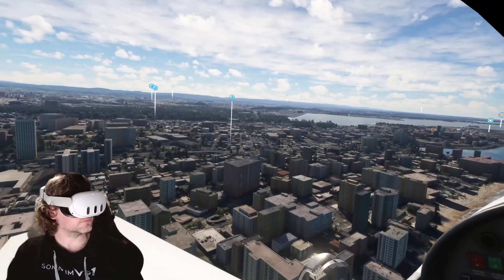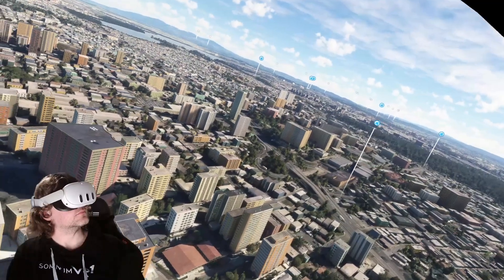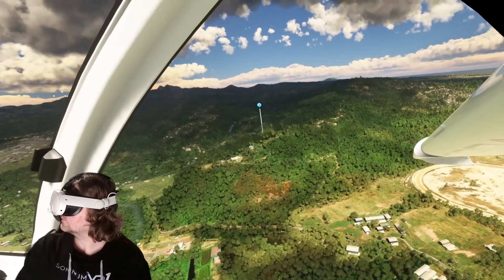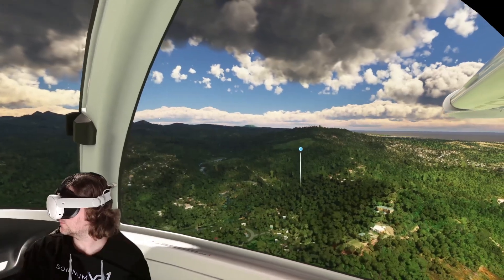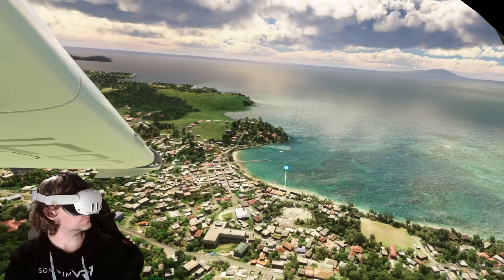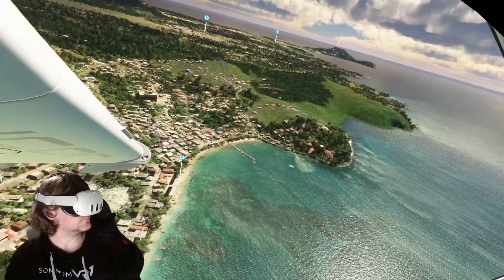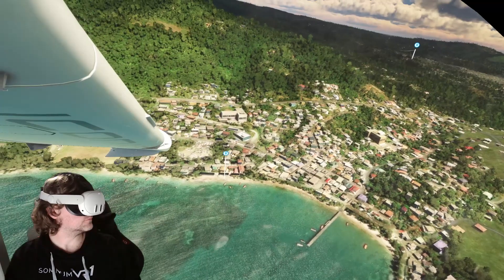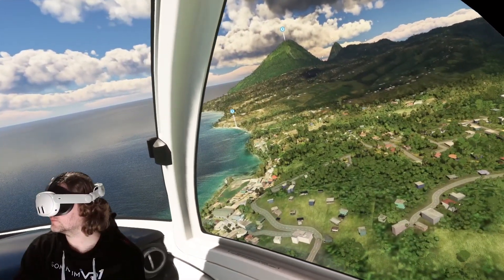WARNING! DO NOT USE Nvidia Driver 560.70 | QUEST 3 & PIMAX CRYSTAL - MSFS VR - ESSENTIAL ADVICE!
A warning for all VR users, especially those using the Quest 3 with Virtual Desktop, the latest Nvidia driver is causing some pretty major performance issues.